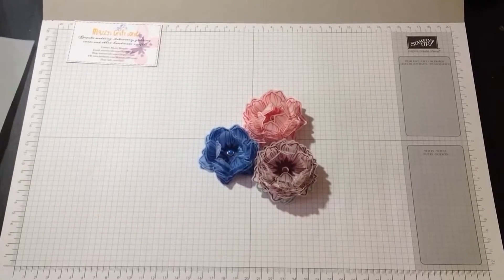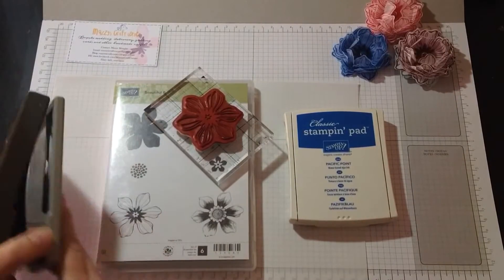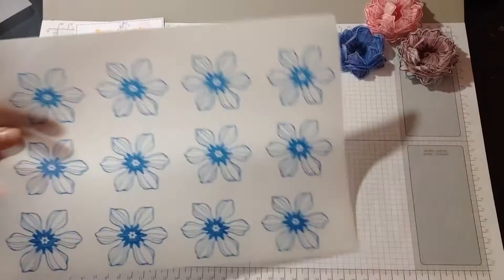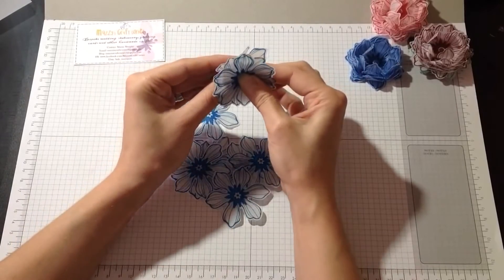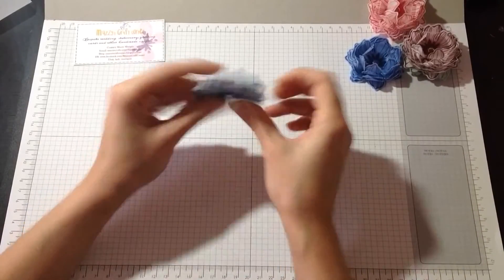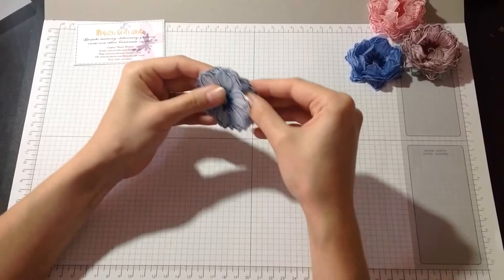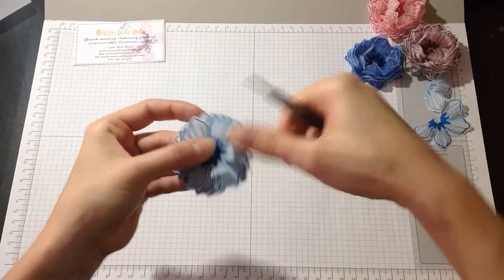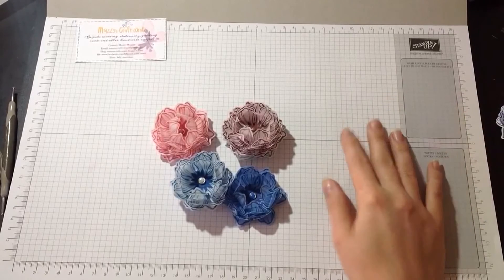3D vellum flower tutorial using Stampin Up supplies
Thank you very much for watching my very first video tutorial!!!
I have many more  videos to come!! cannot wait to show you.

I hope the tutorial was easy to follow and to understand.

I am an independent Stampin Up demonstrator and I also make a unique wedding stationery.

If you would like to find out more about Stampin Up! products or join my team please feel free to visit my

If you would like to see more of my ideas please visit my Facebook pages:

and

If you would like to browse through Stampin Up products or to shop online please click on this

Mazzy xxx